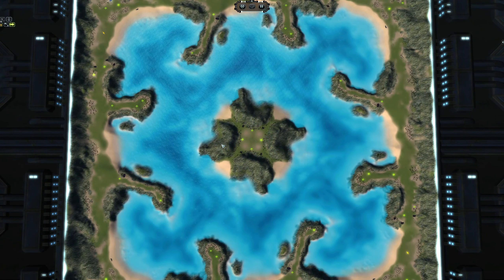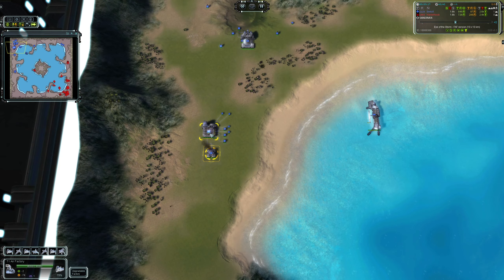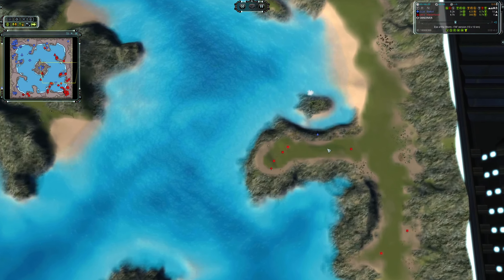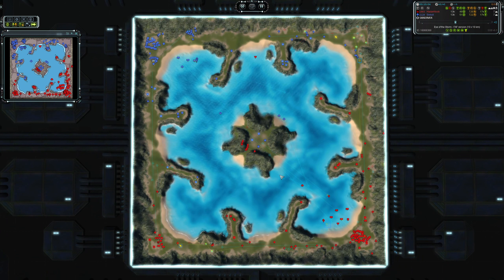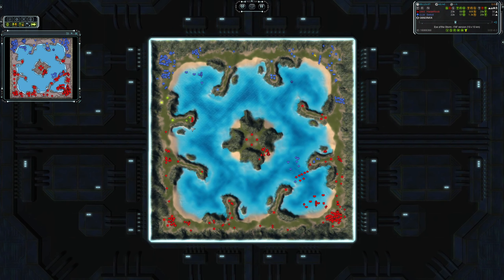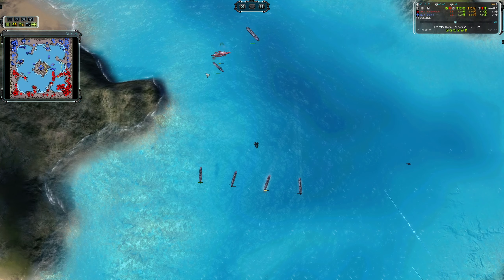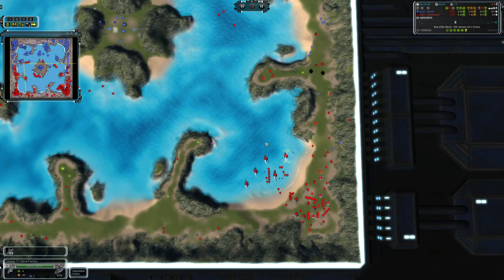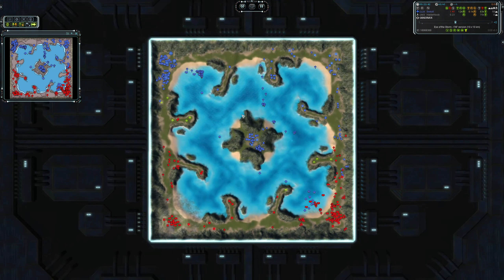FAF Supcom Swkoll vs HarzerNoob FAF 1v1 6th Jan 22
Supreme Commander Forged Alliance, FAF high level ladder 1v1 on Eye of the storm